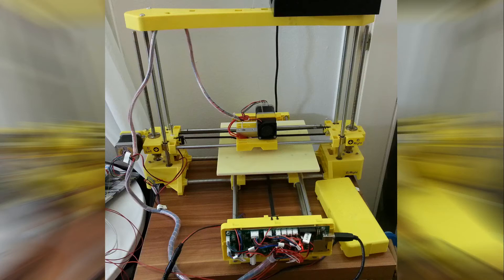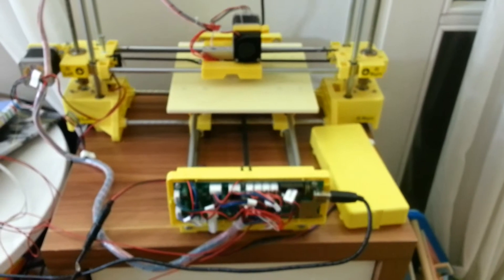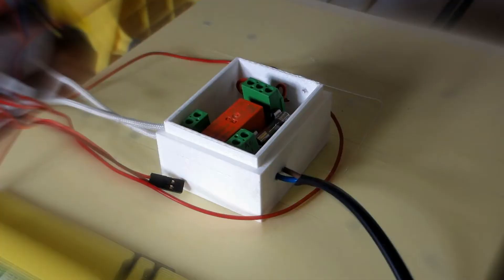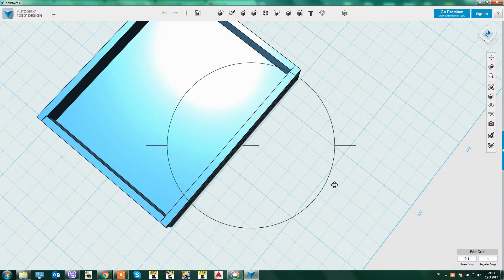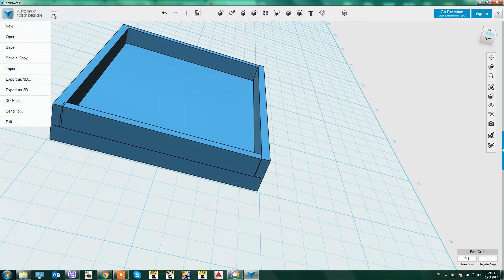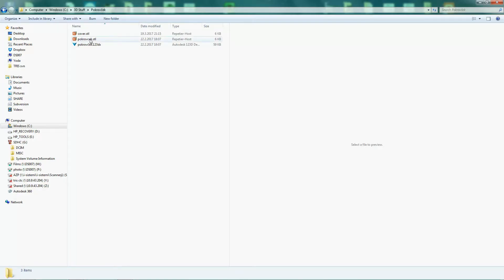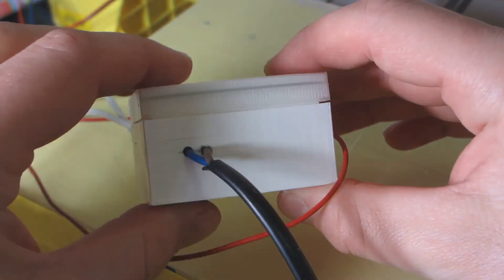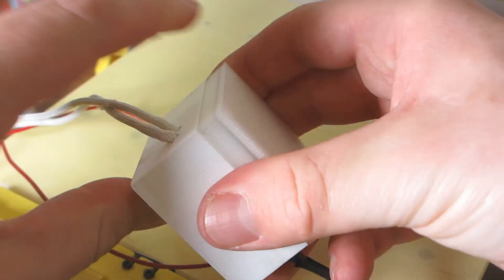My first 3D design printed on Print Rite DIY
I purchased a second-hand Print Rite DIY, because I'm lazy and I didn't want to go through an assembly of 1000 small parts and possibly some missing instructions for a Chinese clone Prusa printer.

The small cover is designed in 123D Desing and sliced in Repetier host with Slic3r which came as a stock program with the printer.
Printed in transparent PLA

My 3D journey has begun.